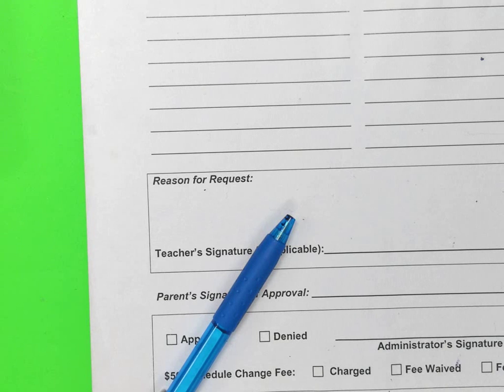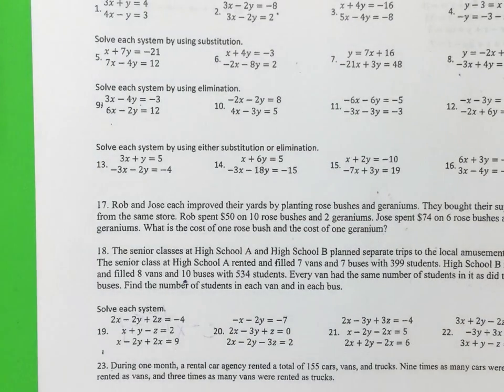10/4 Pre-AP Algebra II with Trig Lesson